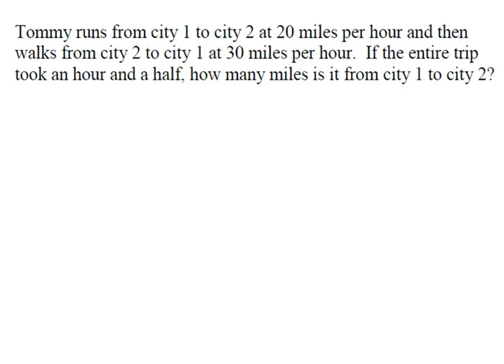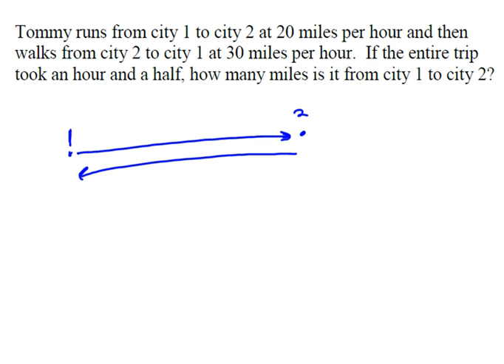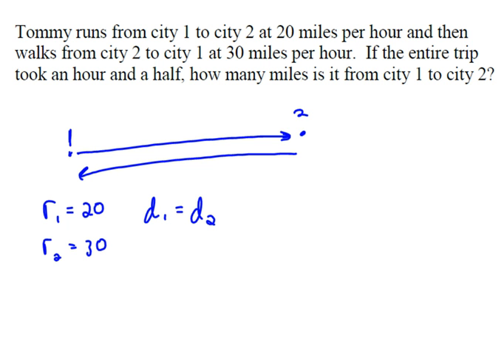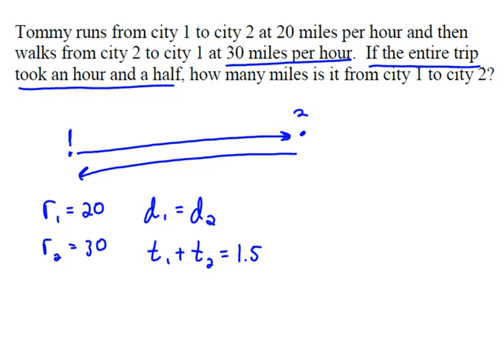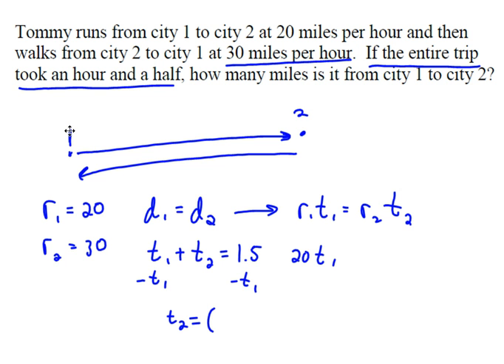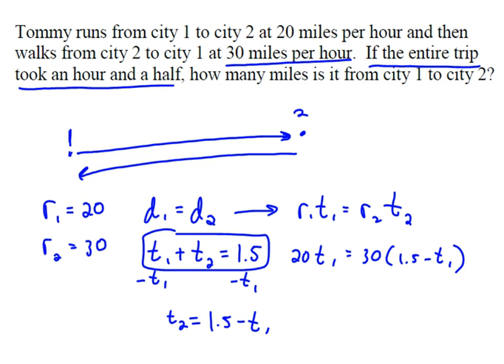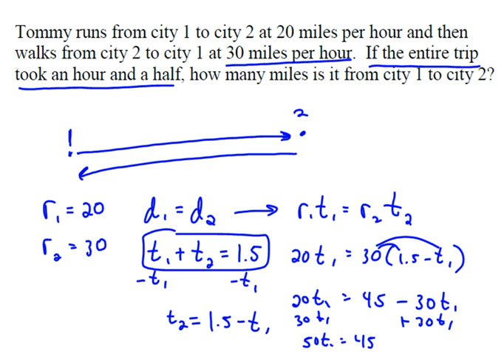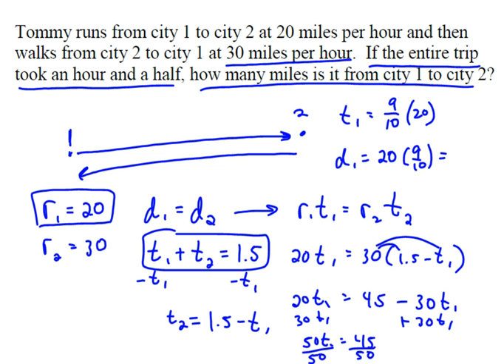Distance, Rate and Time Problems Example 3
This is a basic example from algebra 1 that discusses how to use the d=rt formula to solve problems involving distance, rate and time.